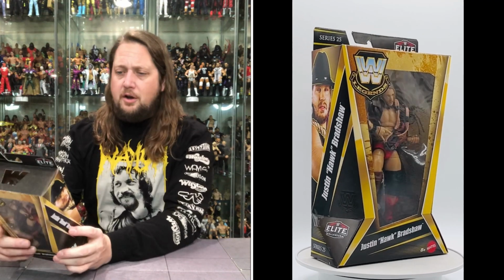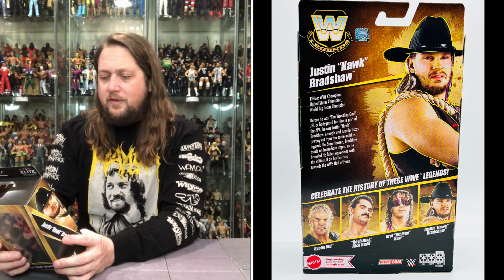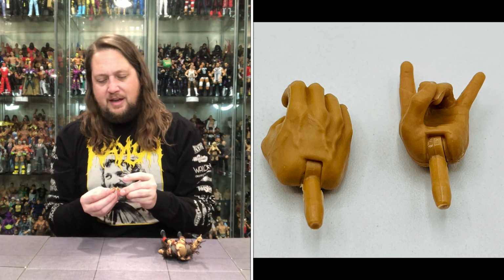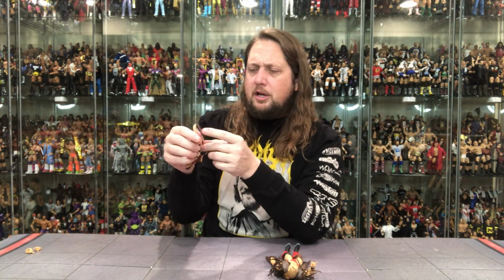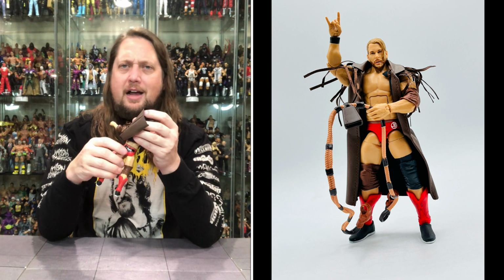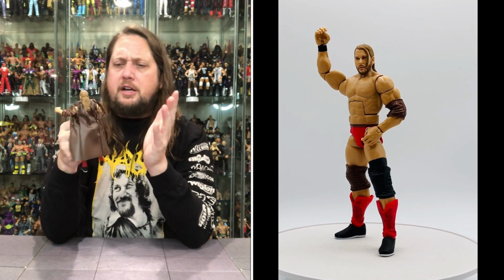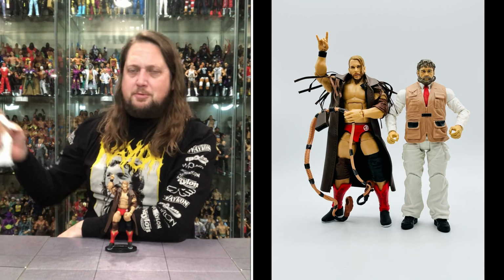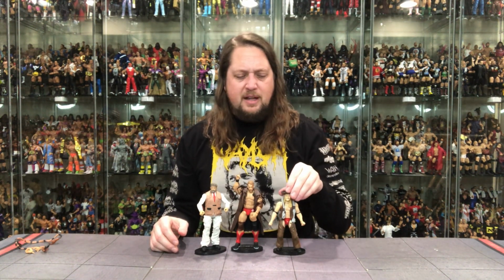Justin “Hawk” Bradshaw WWE Mattel Legends 25 Unboxing & Review!